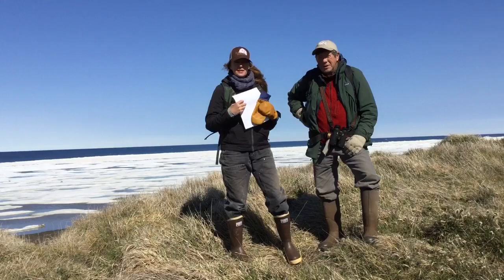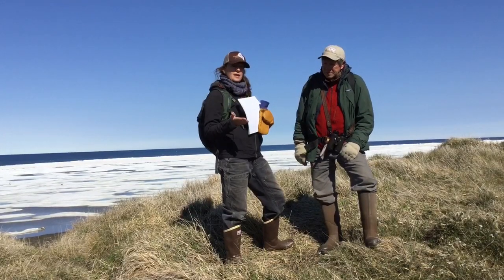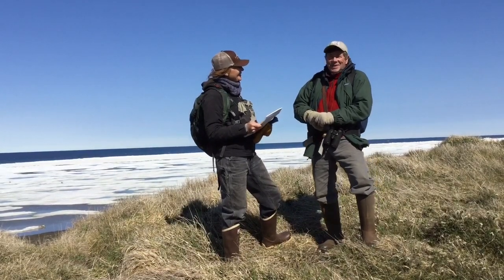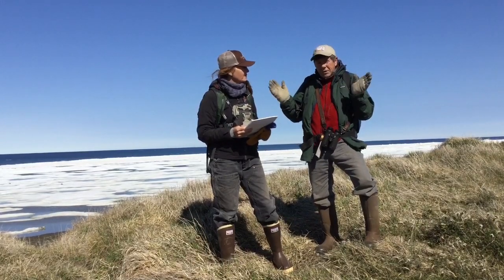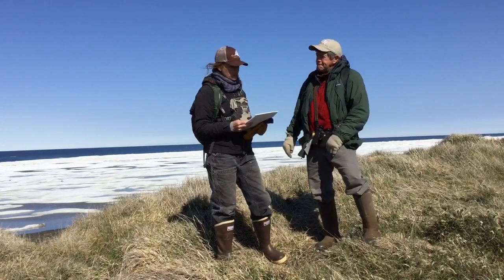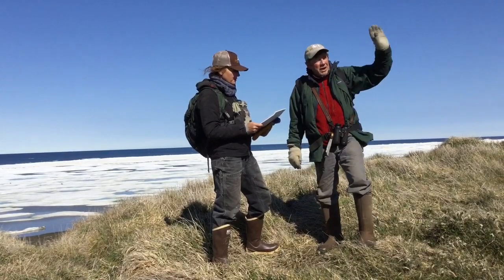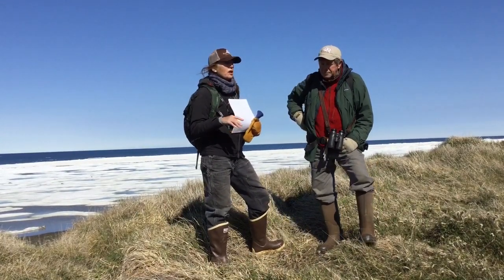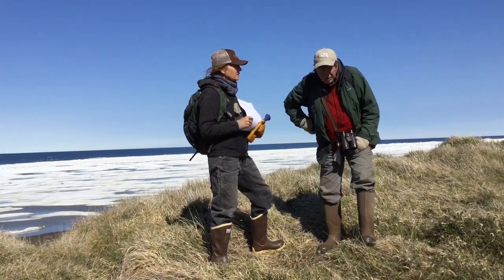Snowy Owl cam Q & A, June 26, 2019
ORI's Senior Researcher, Denver Holt, responds to questions that have come up in response to the new Snowy Owl live cam. Because of technical issues (not strong enough internet), we weren't able to post this from Alaska. Some of the information is out of date, some of it you will hopefully still find informative. :) Thanks!